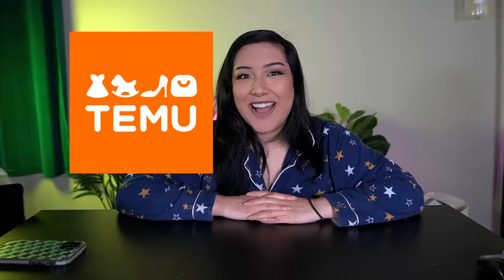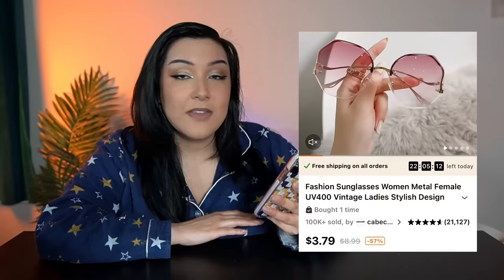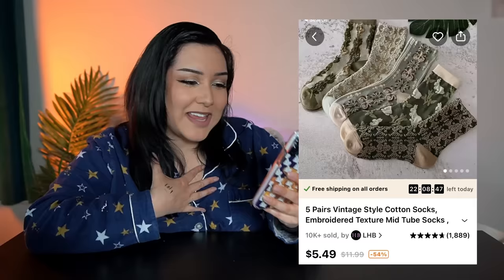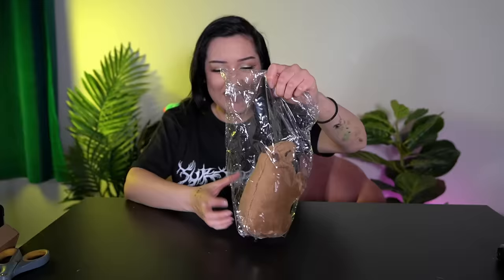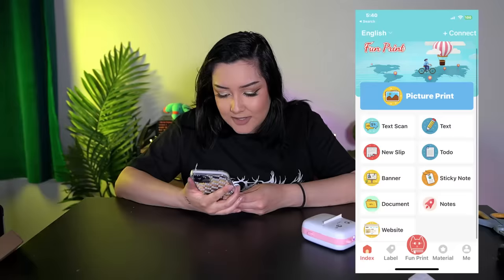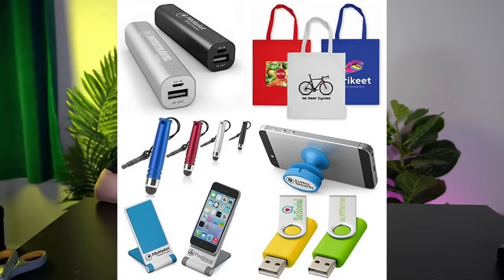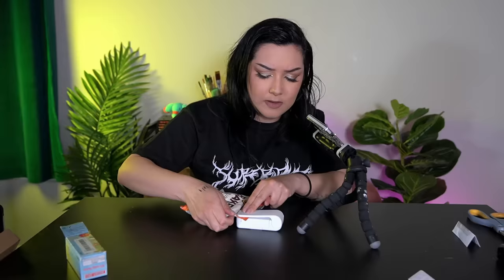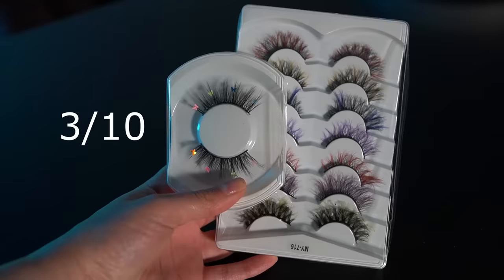I Bought SUSPICIOUSLY Cheap Temu Items *is it false advertising?*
Watch Me Test Temu Art Supplies: (will be available in a few weeks)

Short channel: @RaeDizzleExtras